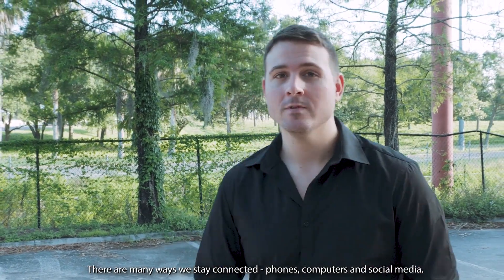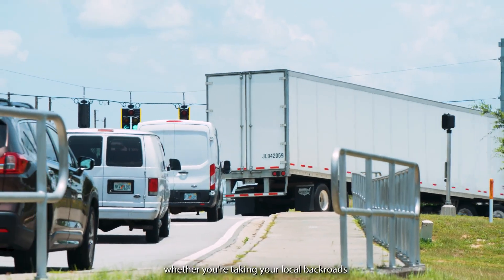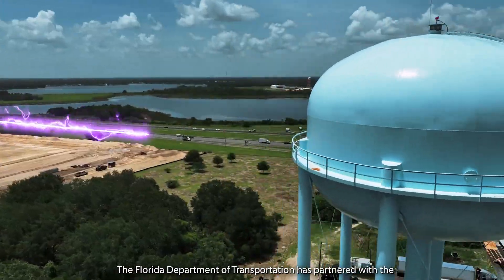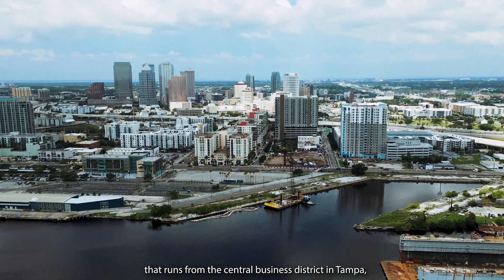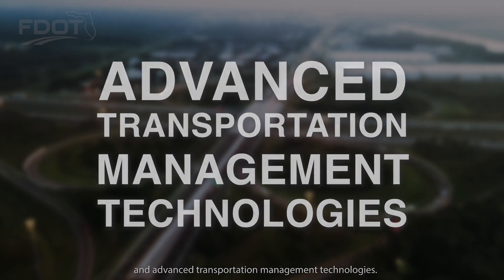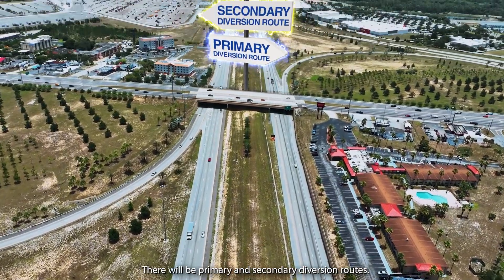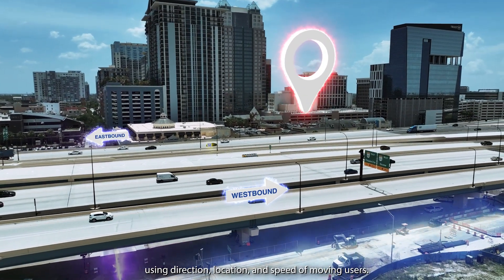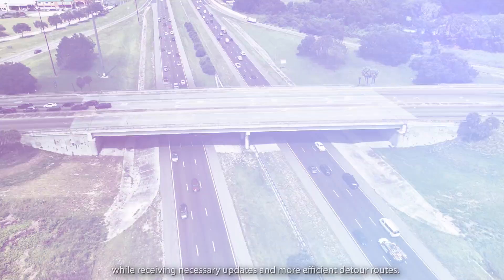FDOT I-4 Intelligent Transportation System Project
This project will install Intelligent Transportation System (ITS) components in support of a connected vehicle infrastructure along I-4 between I-275 in downtown Tampa and the Polk County line.

Construction is anticipated to begin in late 2022 and be complete in the fall of 2024.